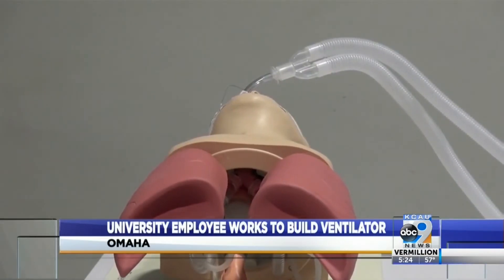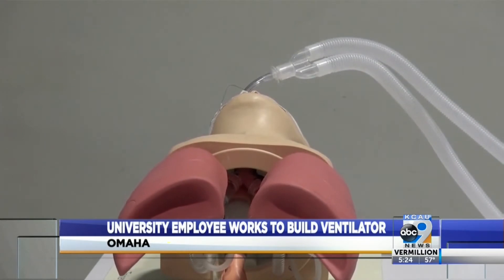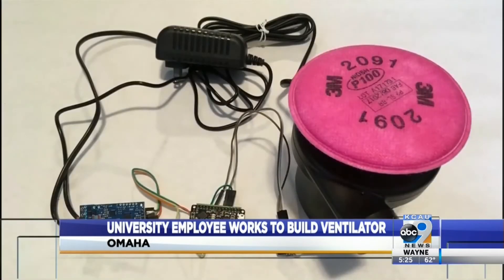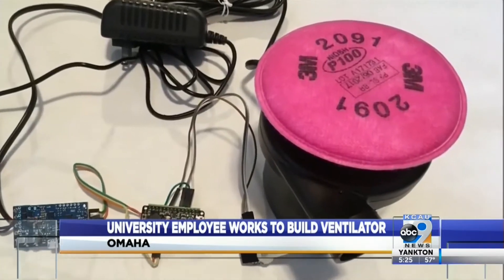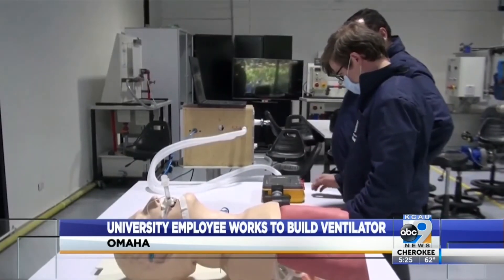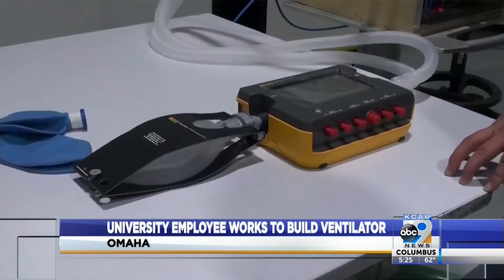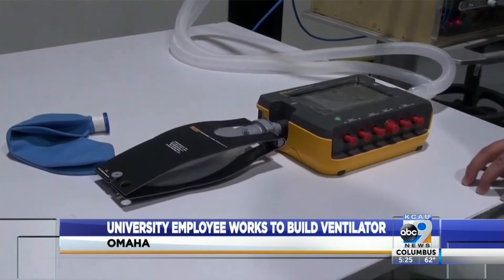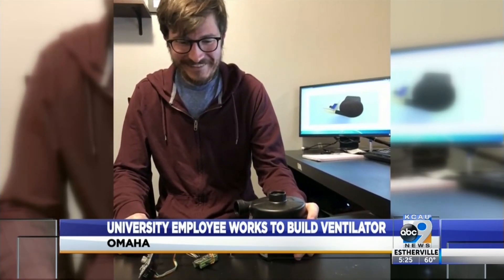University employee works to build ventilator